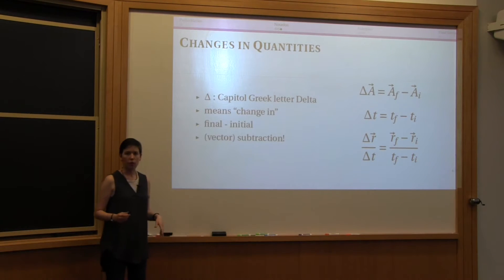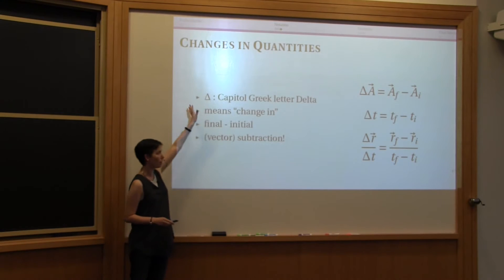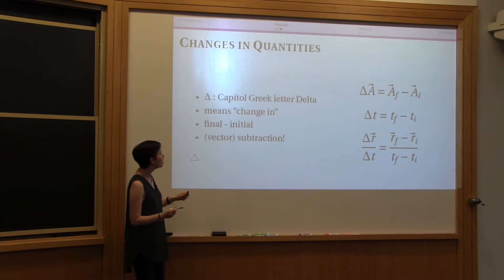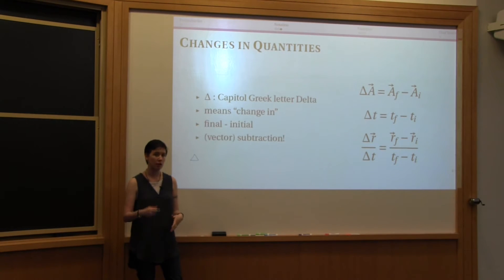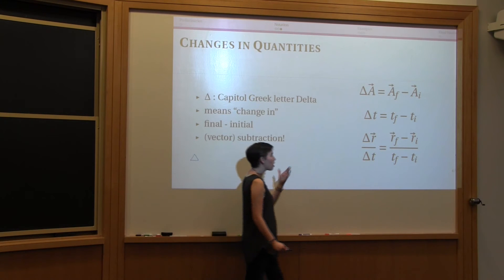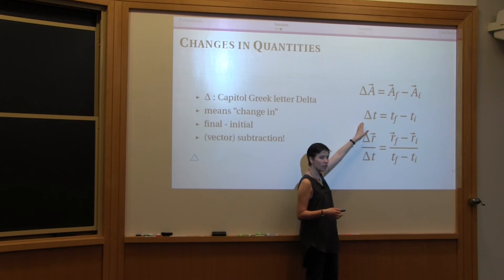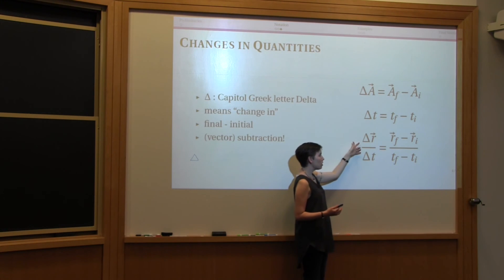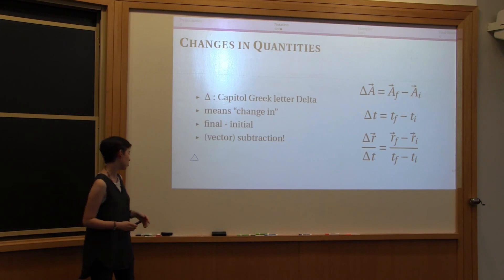Notation: Delta (Change in)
Physics 202 at Agnes Scott College.  Week 1.  Notation - Delta (Change in)